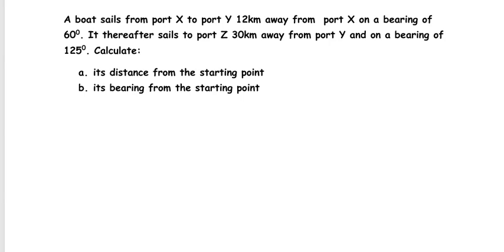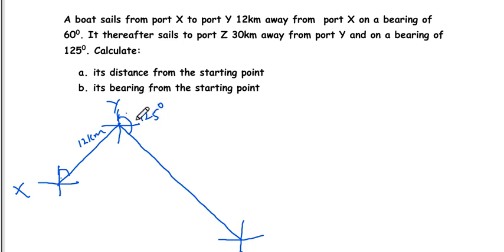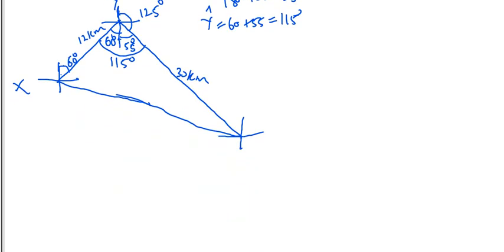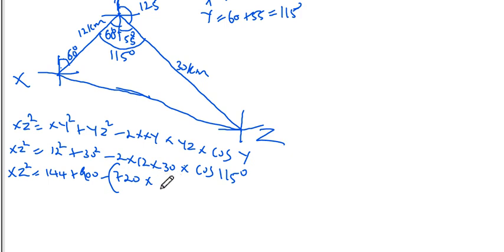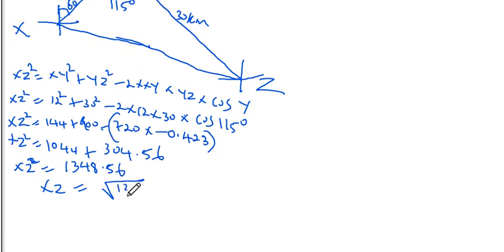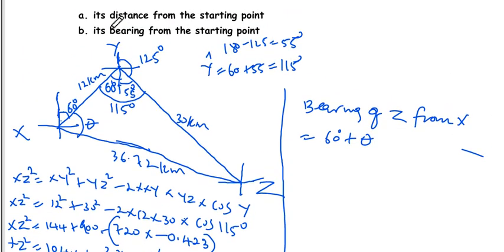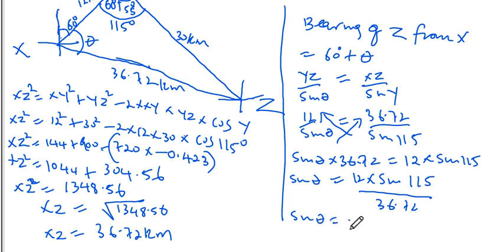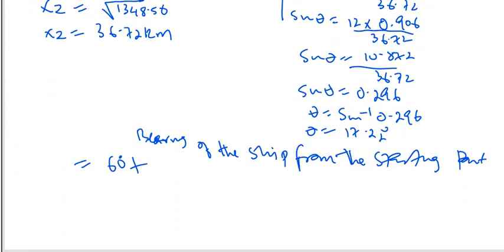BEARING AND DISTANCE (SINE AND COSINE RULE)